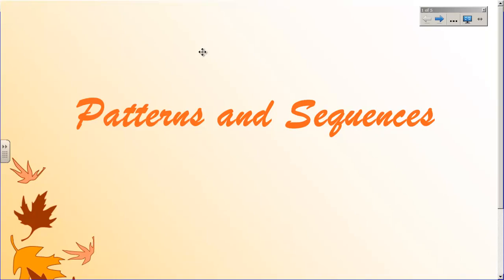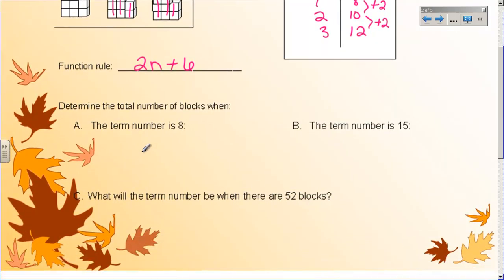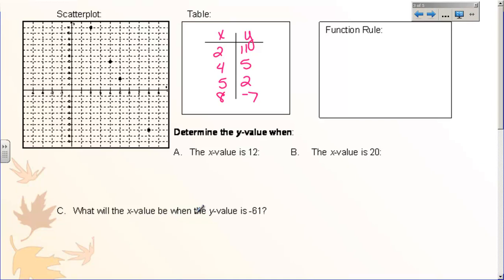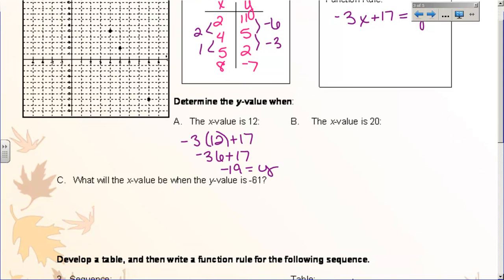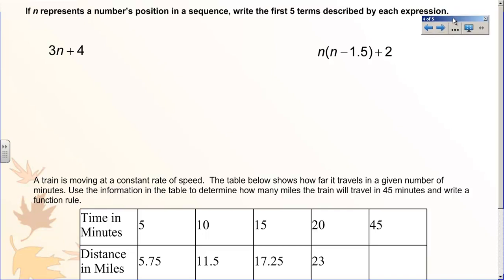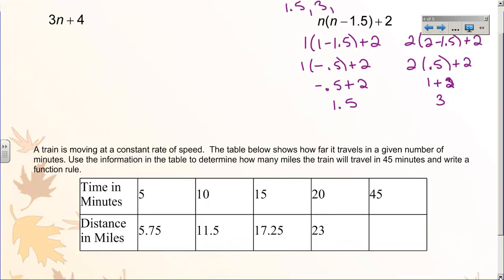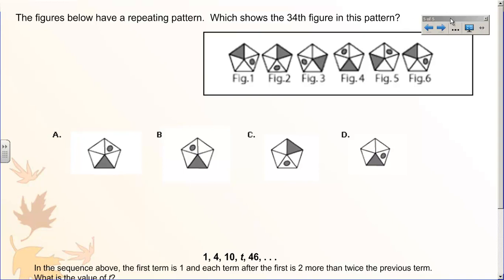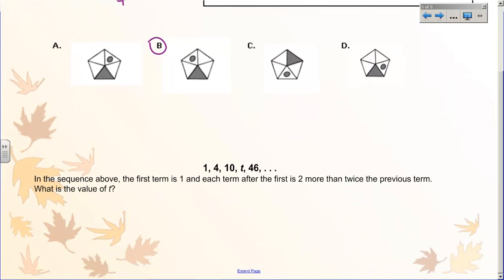2.1 Patterns & Sequences for 9/27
Patterns & Sequences